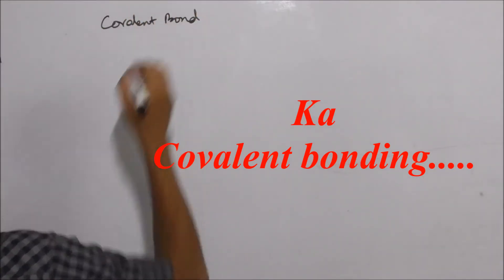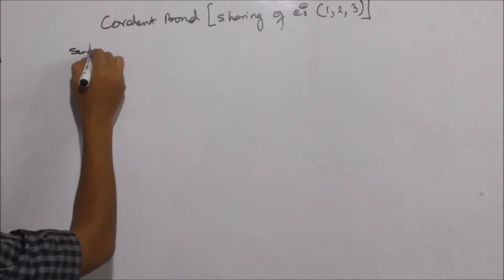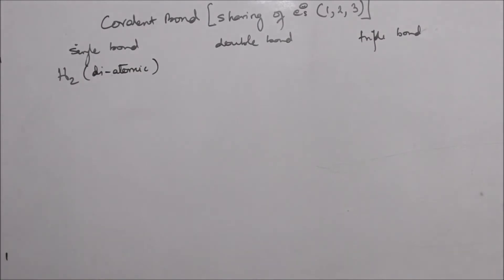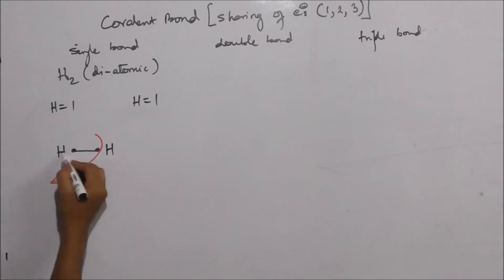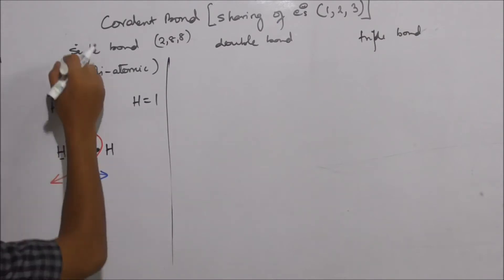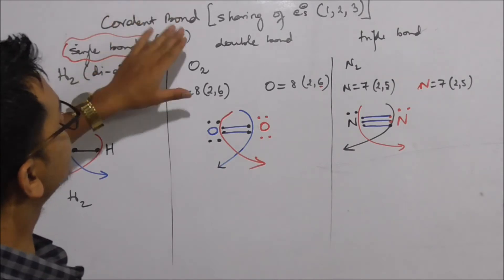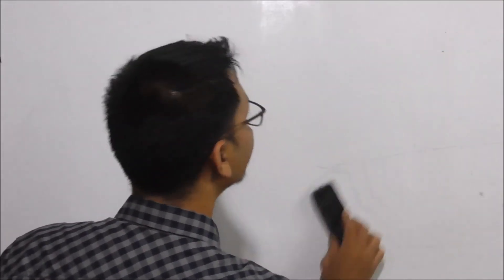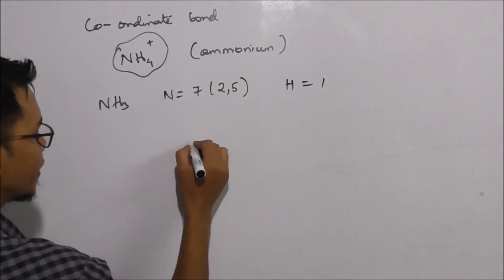Shaiphyrnai: Basics of Covalent bonding towards understanding of Chemistry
lyngba kane ka video nga ngeit skhem ba ki khynnah baieid kin sngewthuh janai bad jylliew ia kane ka phang Covalent Bonding .ba phin sdang ban sngewthuh ia ka Chemistry.